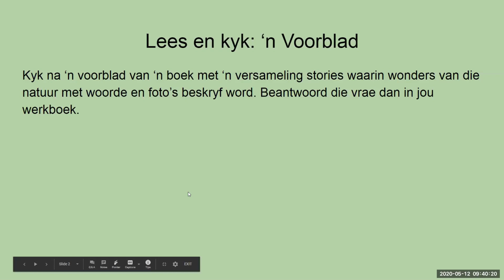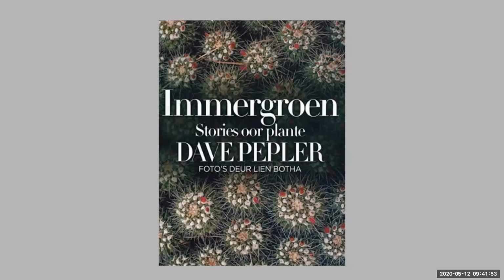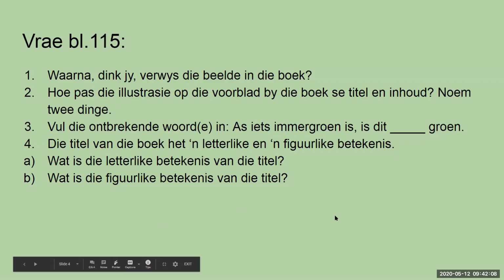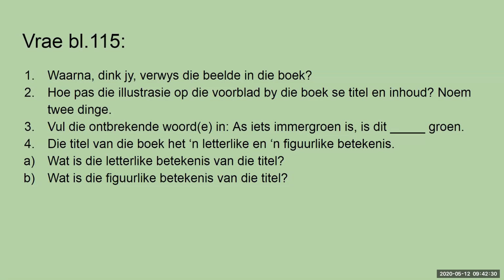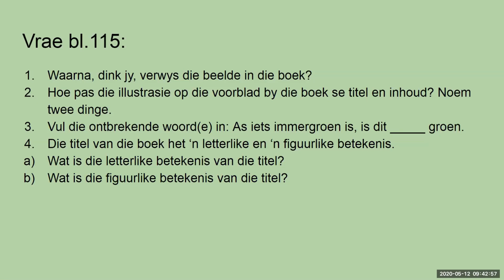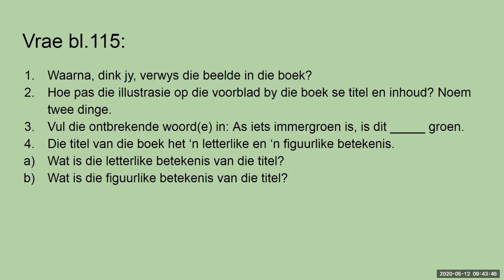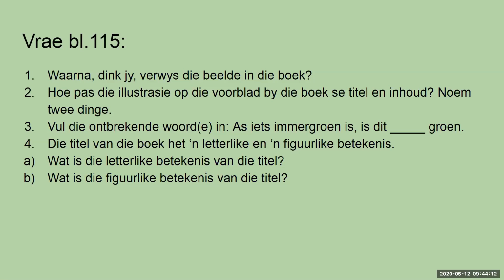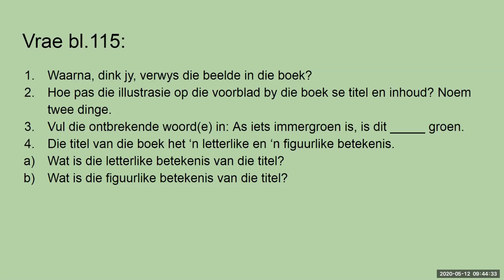GR 11 12 Mei lees en kyk 'n voorblad.